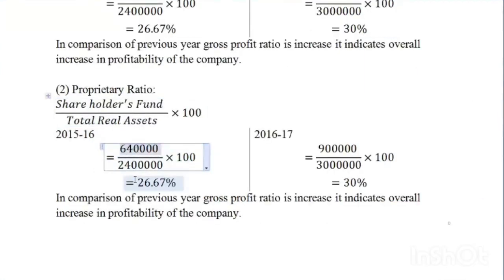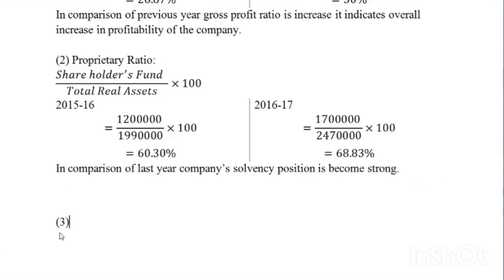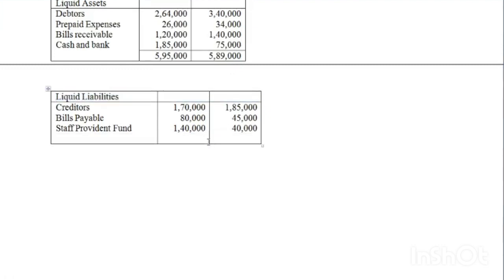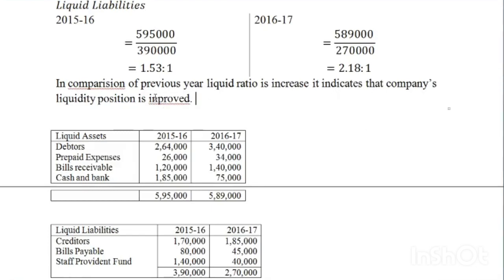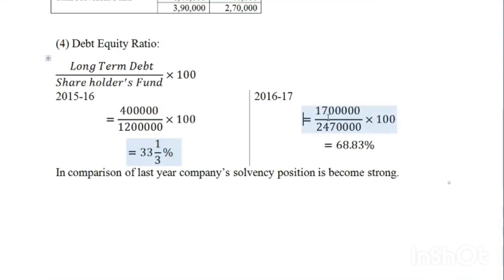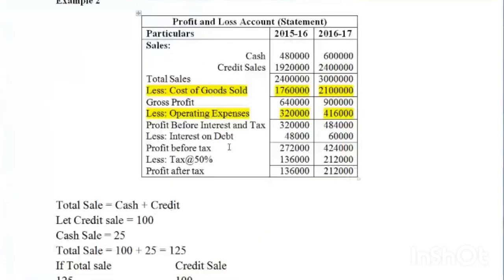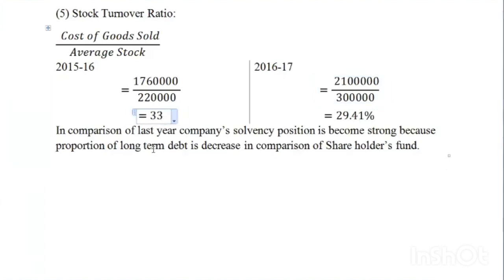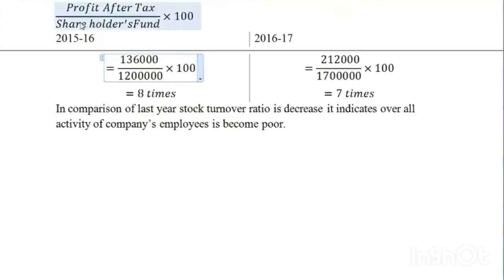Ratio Analysis Example 2 Part - II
Ratio Analysis is a well known technique of financial statement analysis. In this video I discuss one example of ratio analysis which consist of comparison of two year data of a one company. This video is useful for B.Com, M.Com, BBA and MBA students.